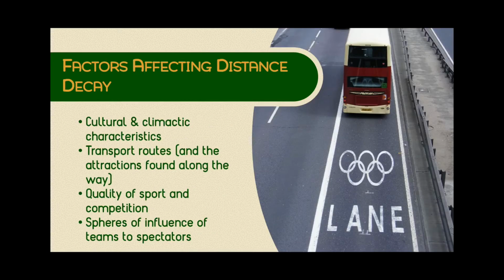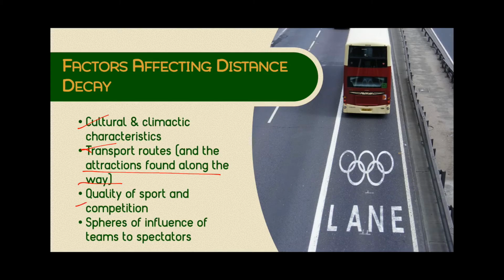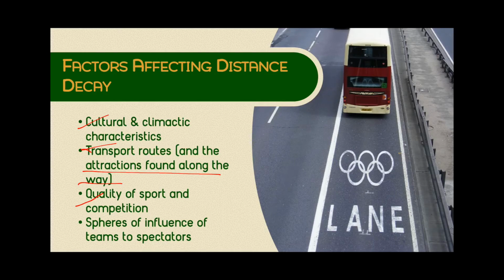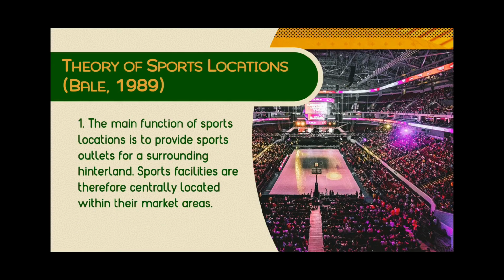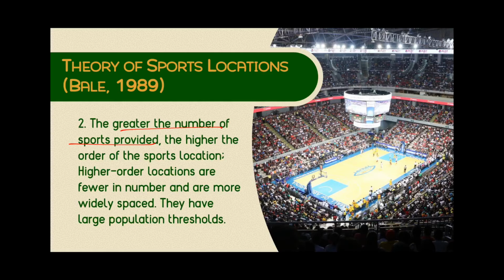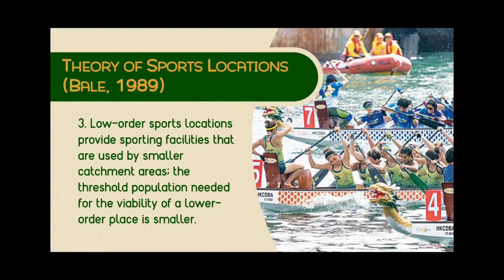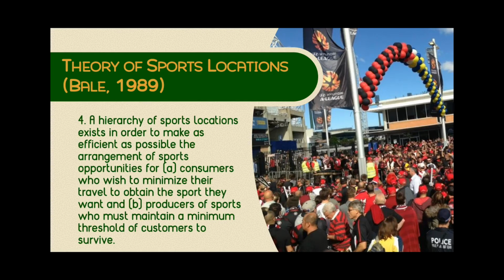Spatial Analysis of Location and Travel Flows (Spatial Considerations in Sports Tourism Dev’t)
Contents: Distance decay, heirarcy of sports locations, considerations for sports locations in central and peripheral locations